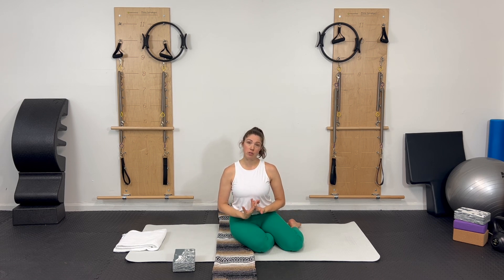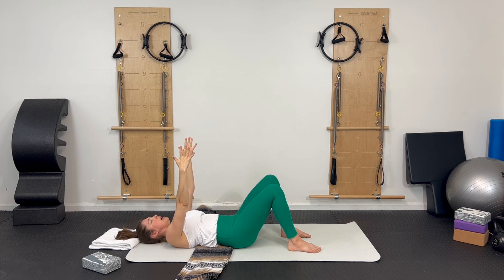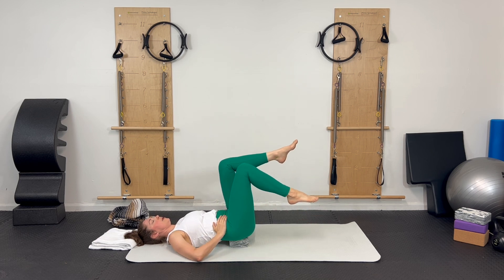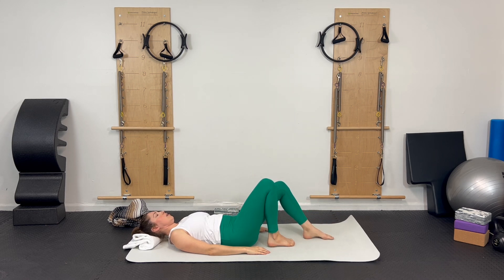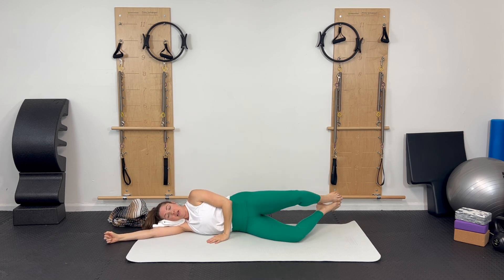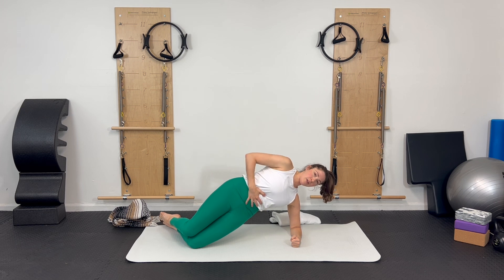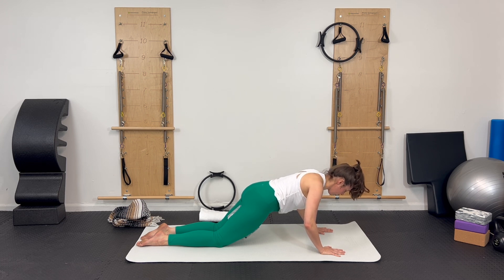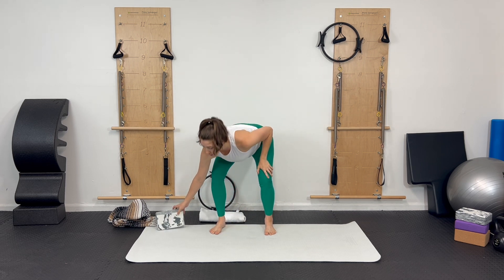30 Minute Full Body Postnatal Pilates Mat Class | Beginner & Osteoporosis Friendly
30-minute full body mat class designed to apply the principles of breath, belly, and pelvic floor coordination and control from our Diastasis Recti & Pelvic Floor Recovery series. This session combines exercises from previous classes with new movements to ensure a comprehensive workout. Perfect for new moms, beginners, and those managing back pain, osteoporosis, or osteopenia. Rebuild your core strength, enhance your breathing technique, and improve overall body control.

Intro 0:00
Props 0:49
Class 1:46
Outro 38:15

Links for Props in this class:
Yoga Blocks
Pilates Circle
Squishy Ball